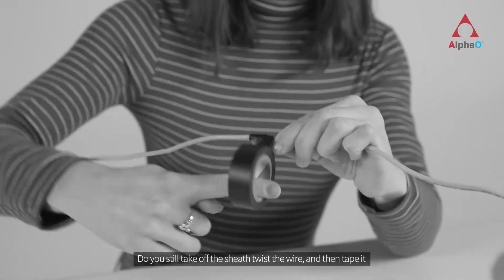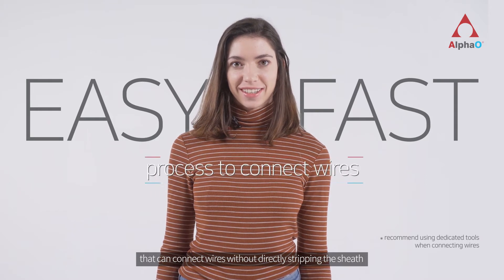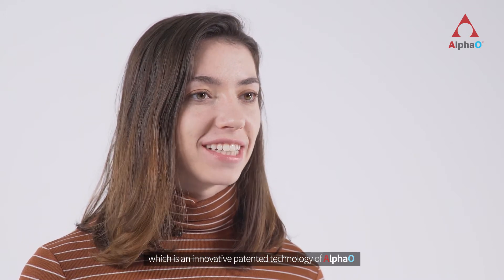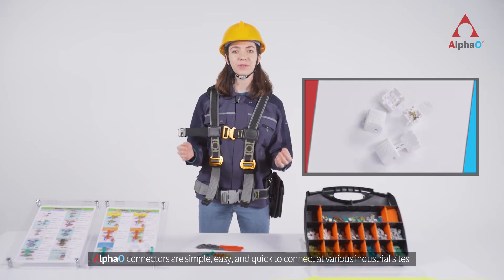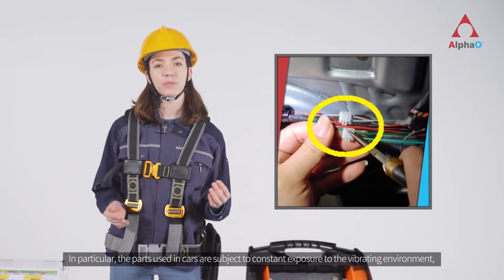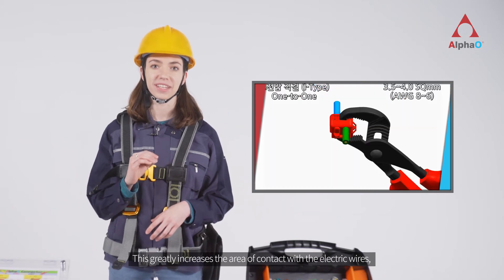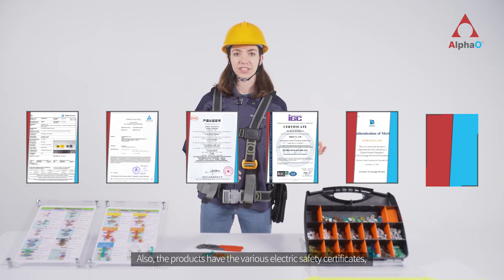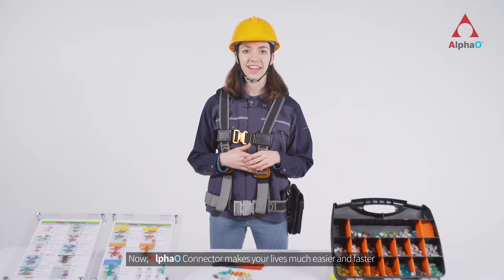Alpha O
"Alpha O’s quick splice (non-stripping electric) wire connectors are truly revolutionary products that can connect wires without directly stripping the sheath.
Safe Alpha O connector with no hassle, no twisted copper wire, no taping, and dramatically reduced electrical hazards!"